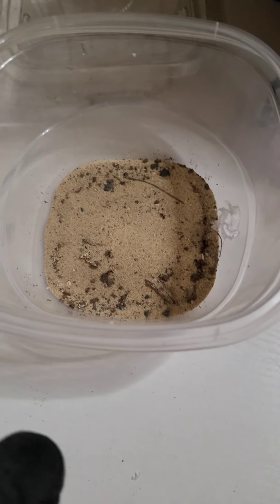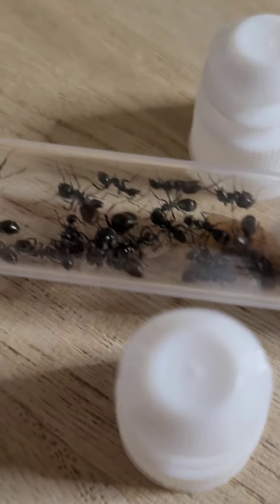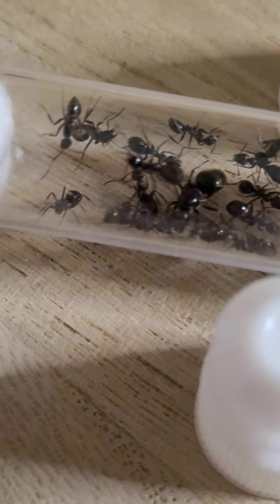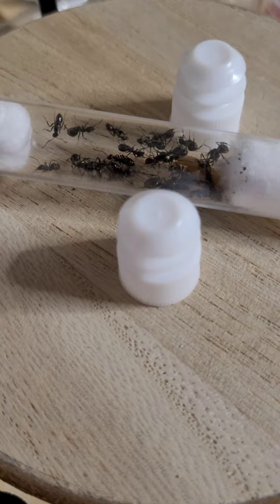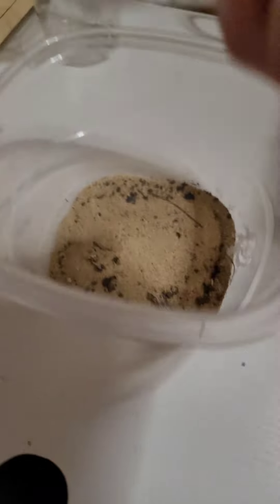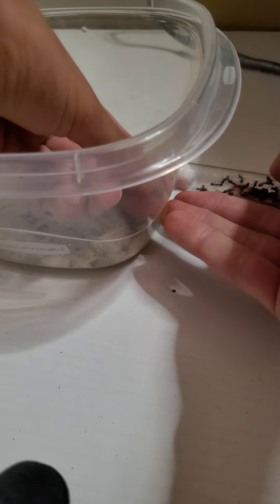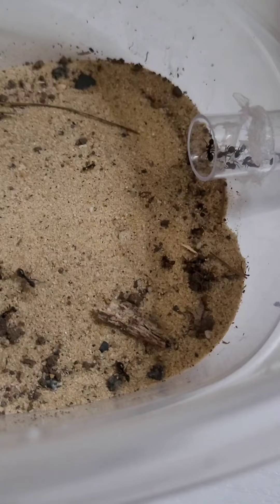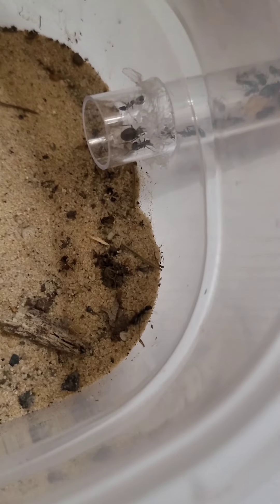We have a New Ant Colony!(Formica fusca)😃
In this video we will observing our new ant colony and move them to a new outworld.

I'm on Instagram as @ants.bennett. Install the app to follow my photos and videos.

Enjoy the Insects Among Us!